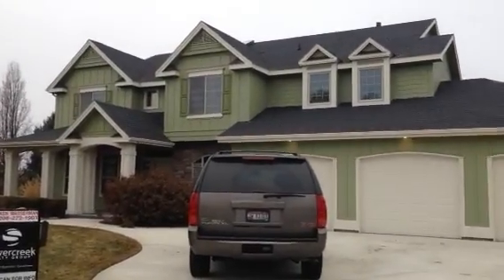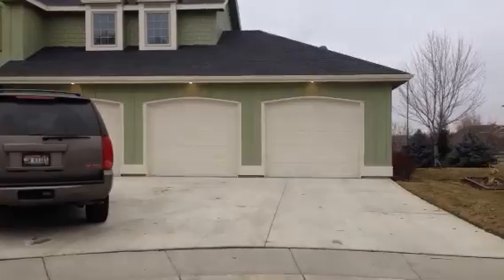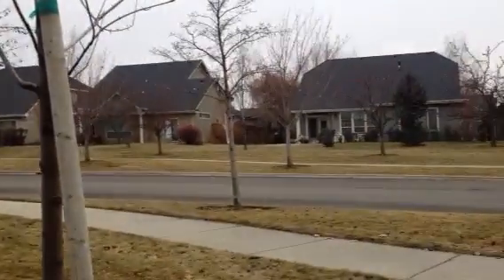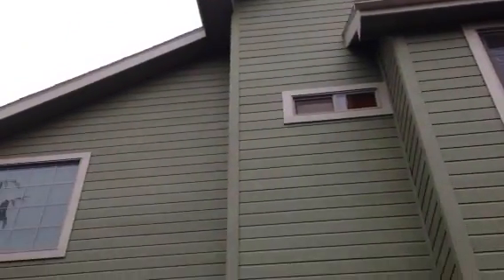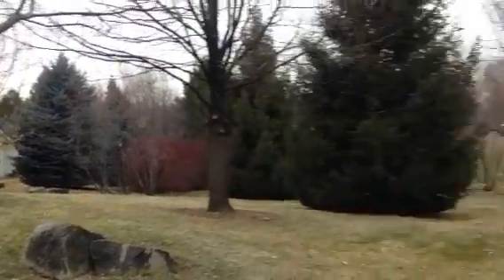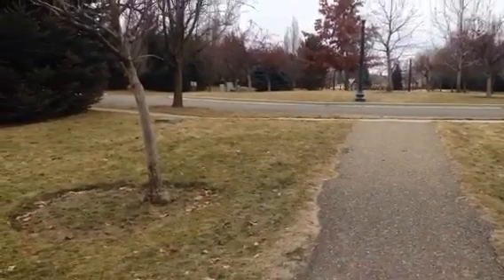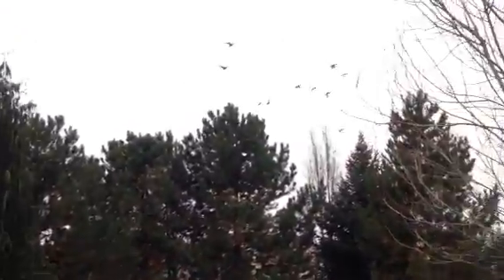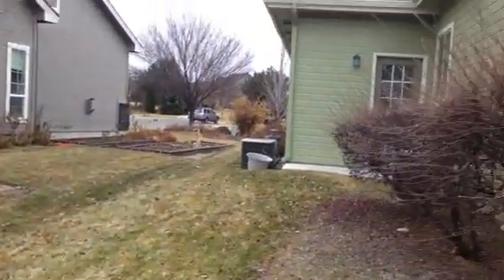Columbary 1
Columbary